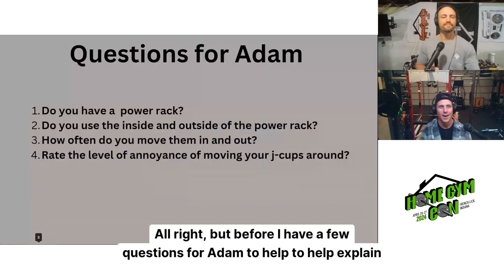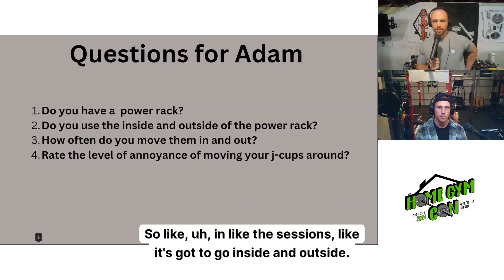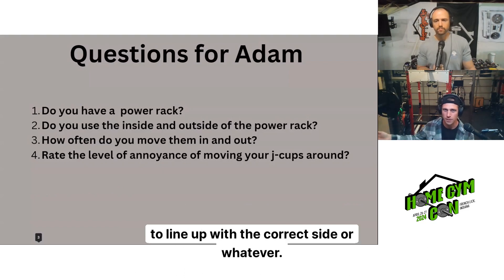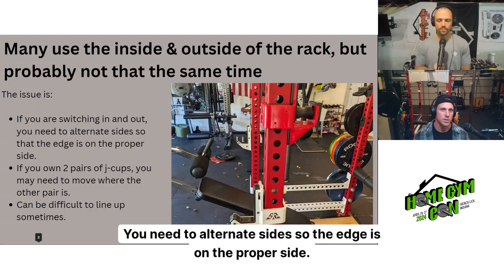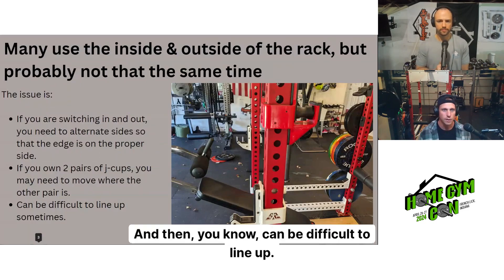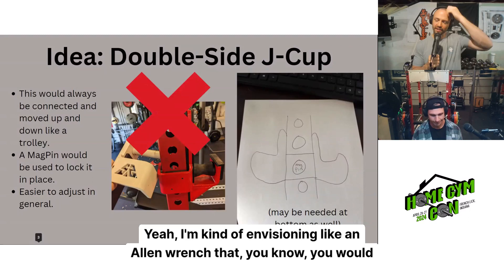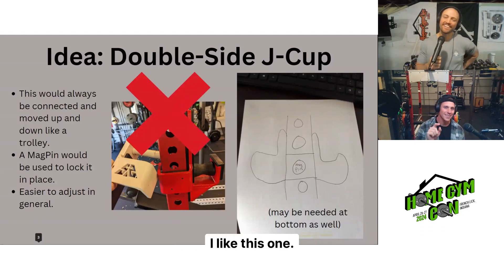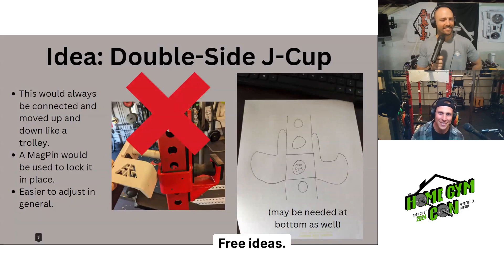Home gym Product Idea - Double Sided J-Cup